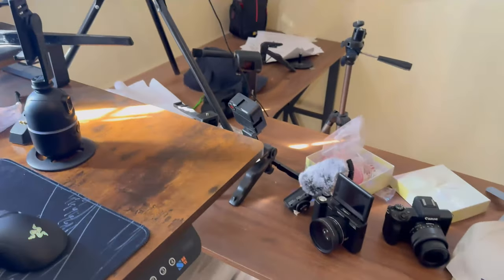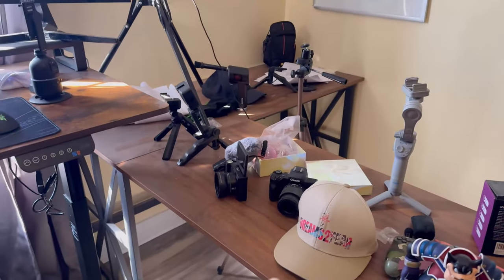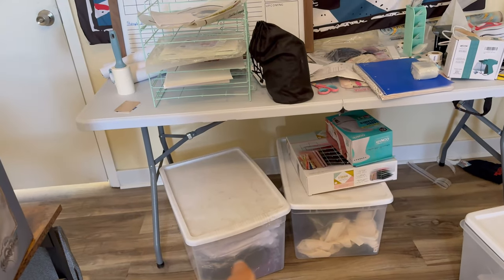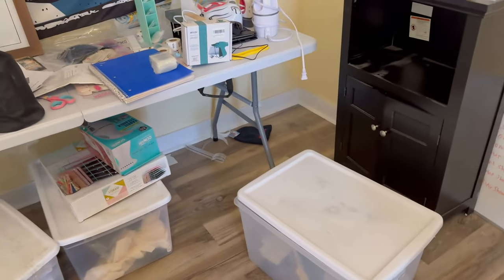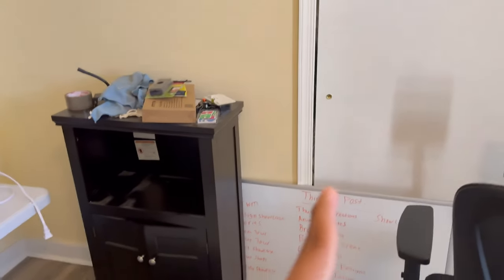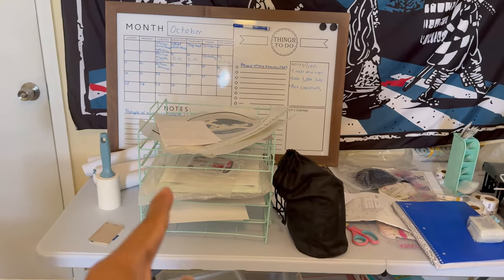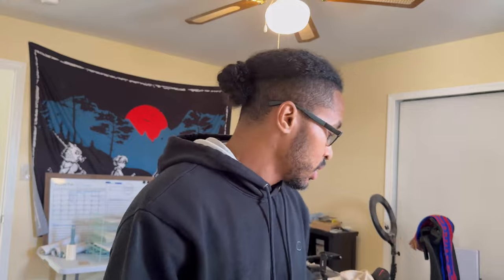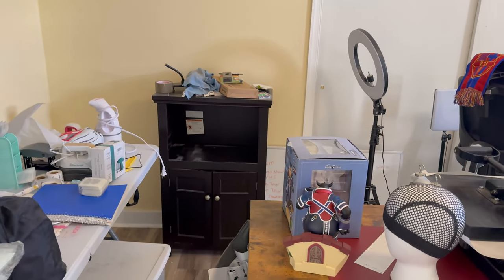My 2024 Office Rebuild Revolution Starts with a BANG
What's up everyone! Today I start stage 1 of my office rebuild revolution. Out with the old and in with the new. With a new era upon the channel means I have to start leveling up my game. Hope you enjoy the video!